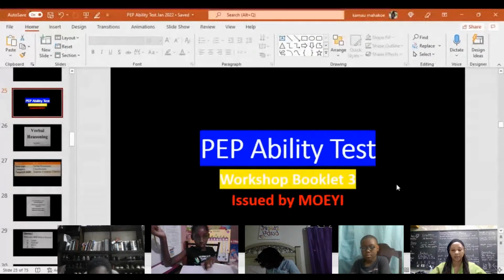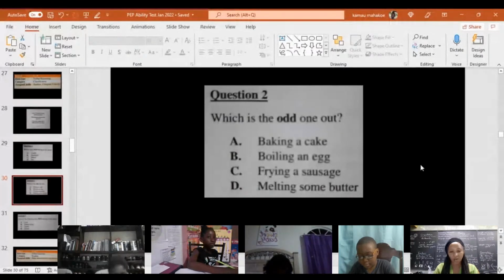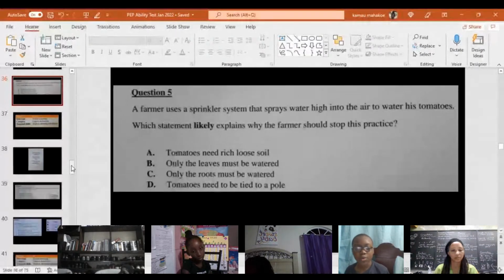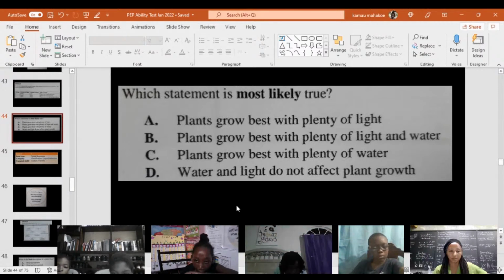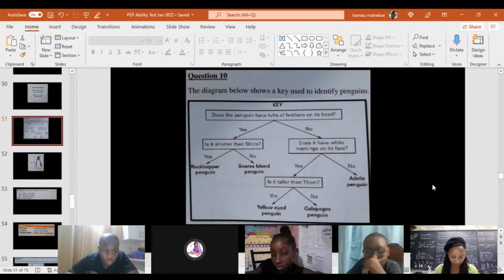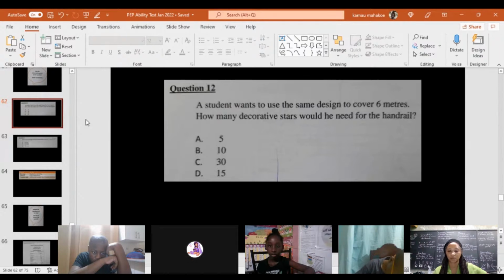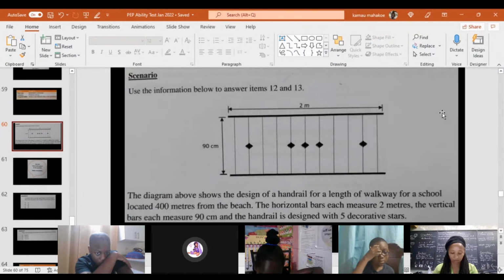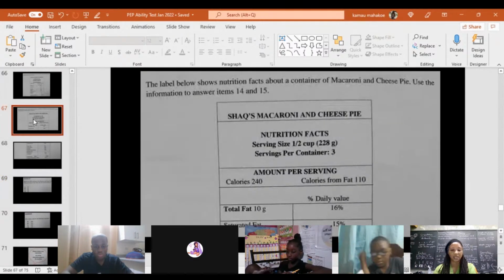PEP Math Ability Test MOEYI PEP Workshop Booklet 3 Pt 1